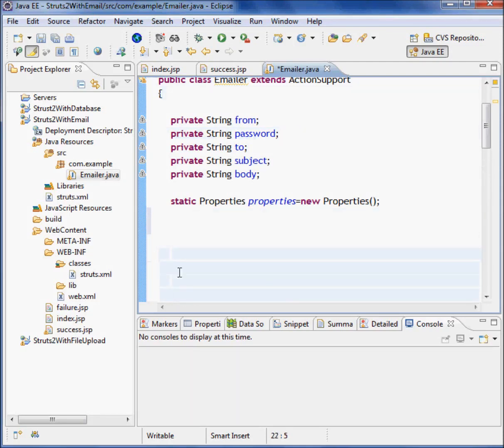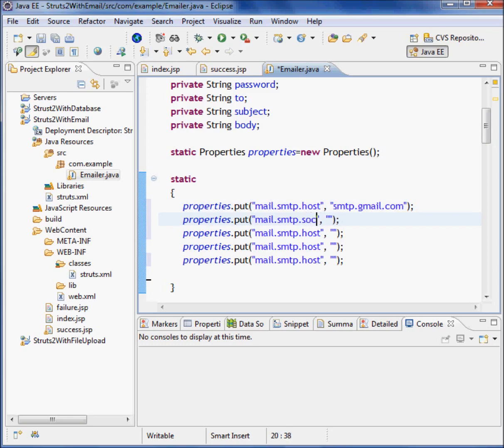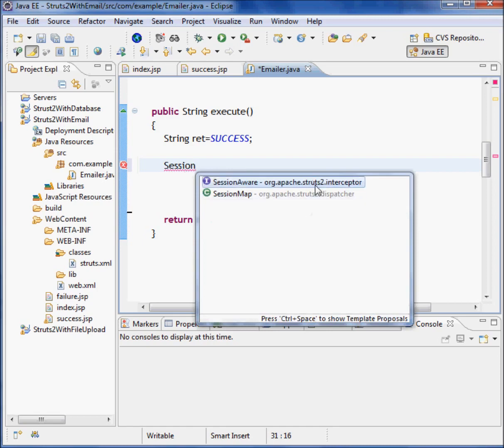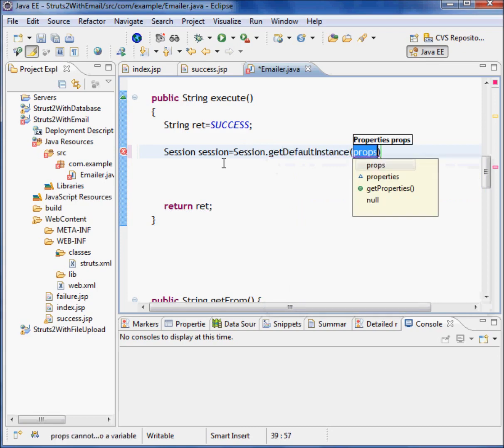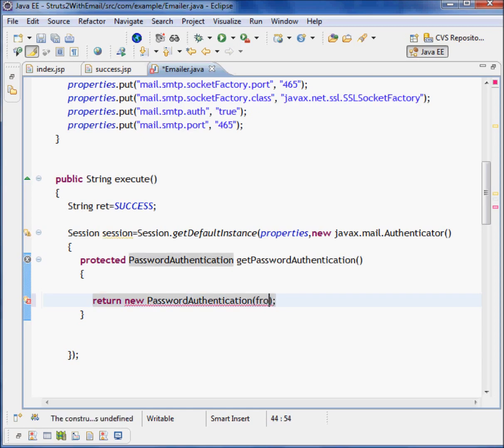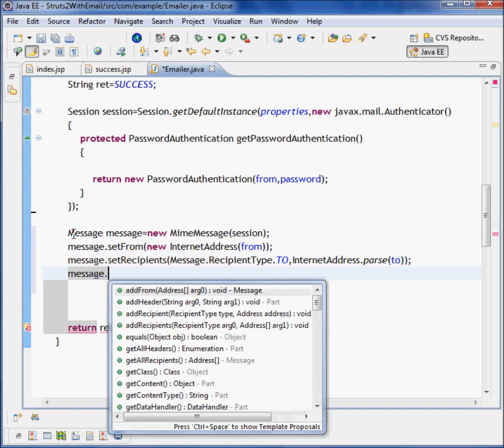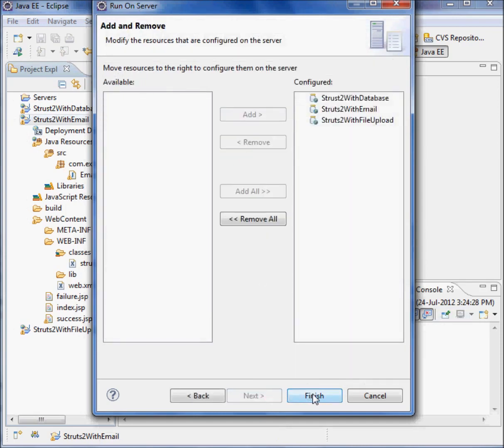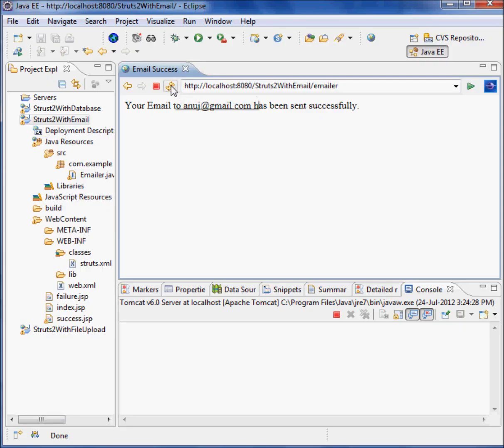Struts2 0 Chapter 12 - HandsOn with Email Part II